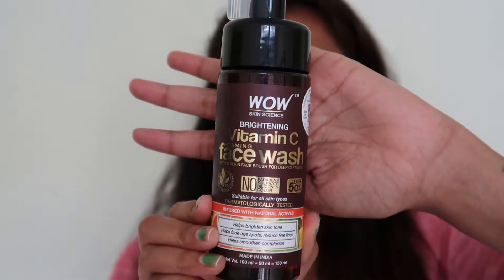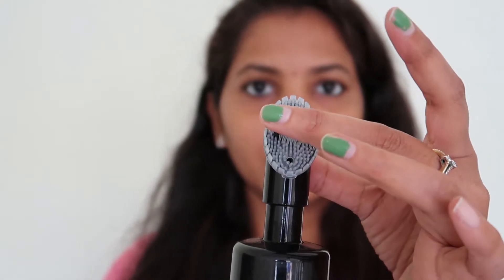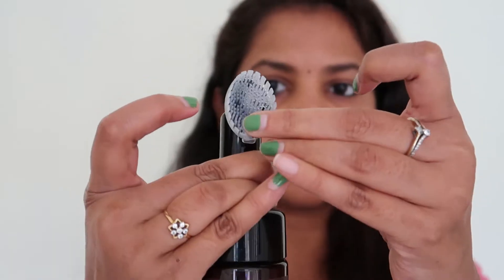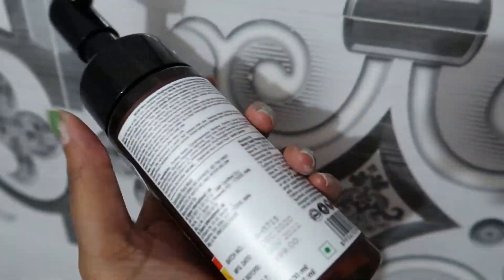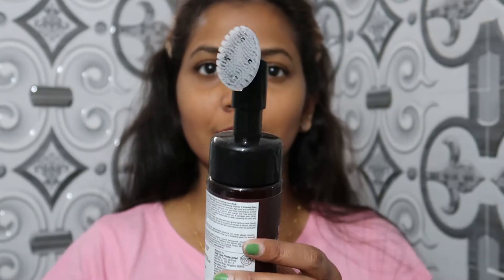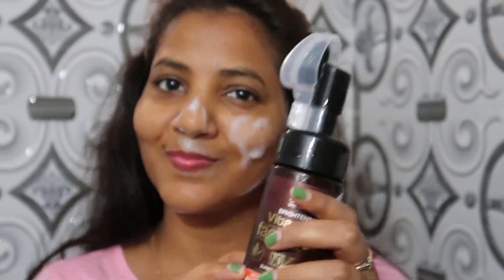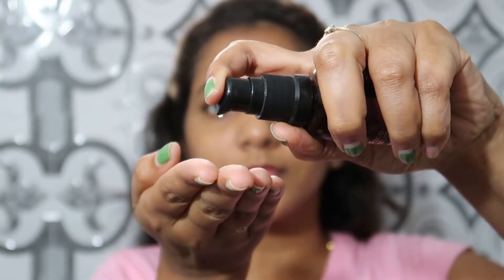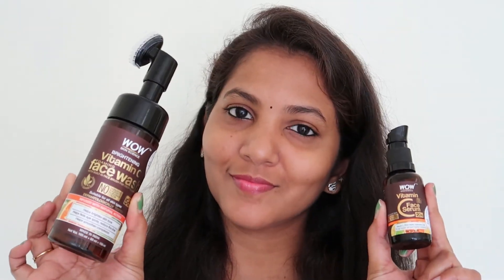WOW Skin Science Vitamin C Foaming Face wash & Vitamin C Face Serum Review and Demo || Rashmi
like and